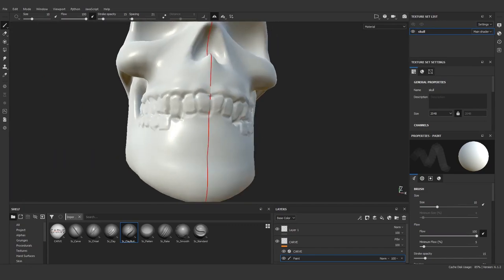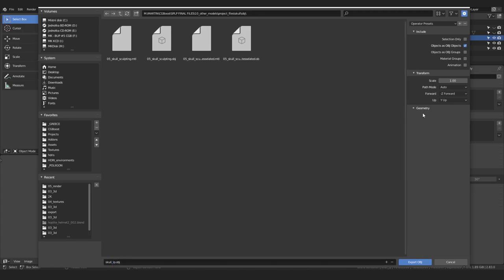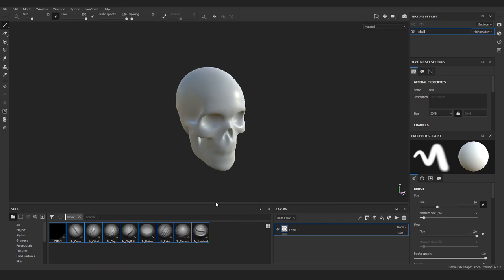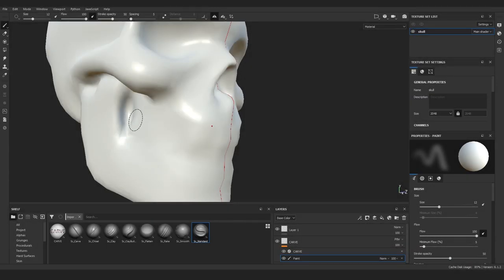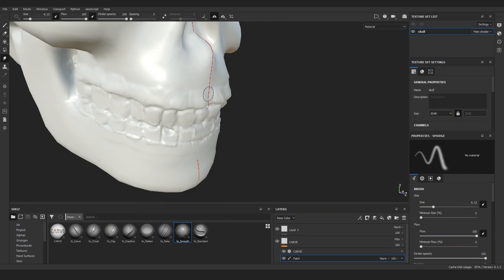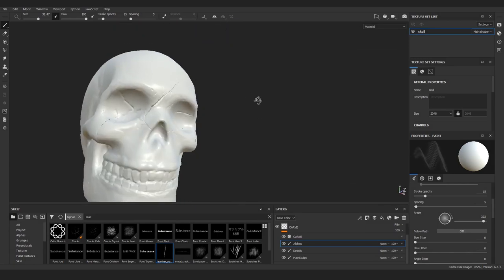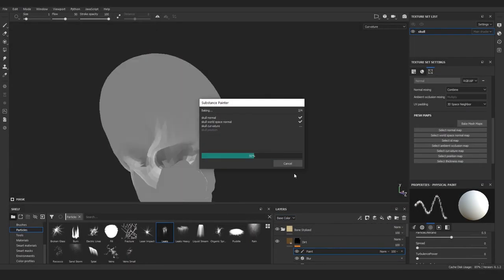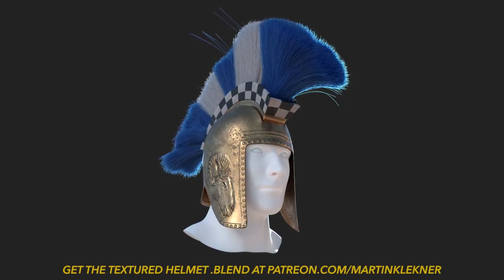ZBrush-like Sculpting in Substance Painter? (CARVE filter tutorial)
Using several new official and user-made tools in Substance Painter, I discovered this very fast workflow, that allows you to bring almost ZBrush-like capabilities directly to Substance Painter! Great for simple sculpting without the need to leave Painter.

CHAPTERS
00:54 - Tools you need
01:33 - Preparing the Skull model
03:17 - Preparing the CARVE filter
05:21 - Sculpting with CARVE
08:46 - Layers & Combining Tools
09:23 - Anchor Points and Bone Material
11:56 - Exporting Mesh